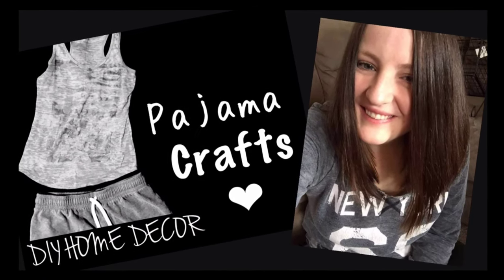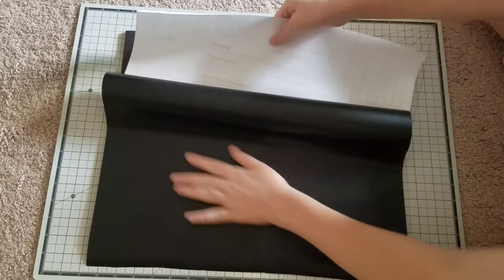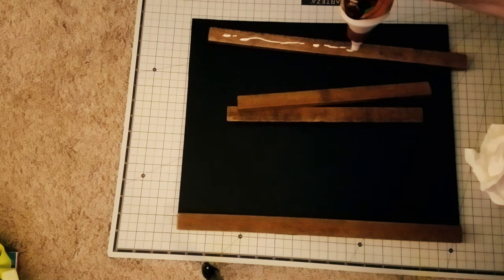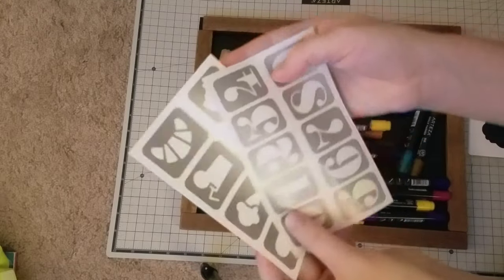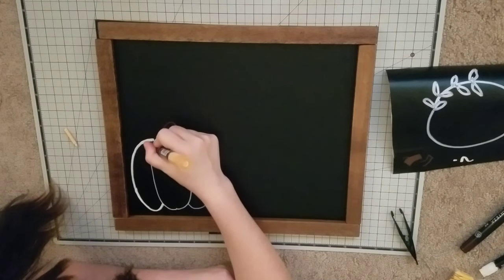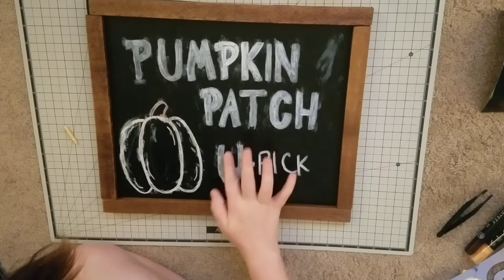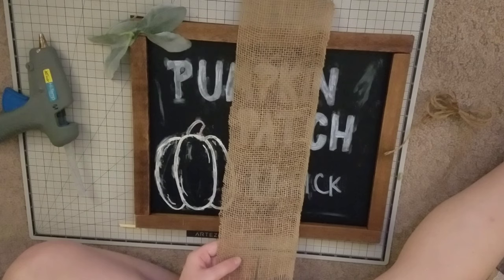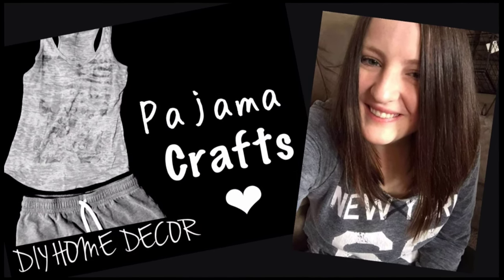DIY FALL CHALKBOARD!!!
Hey Friends👋
Today we are making a DIY Fall Chalkboard!! Enjoy the video!!😃

This code expires October 25th.